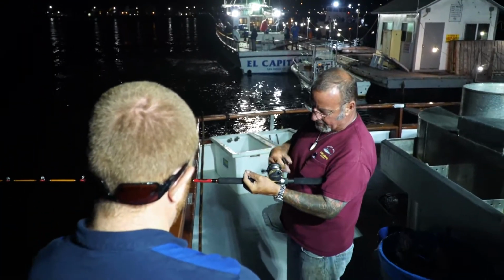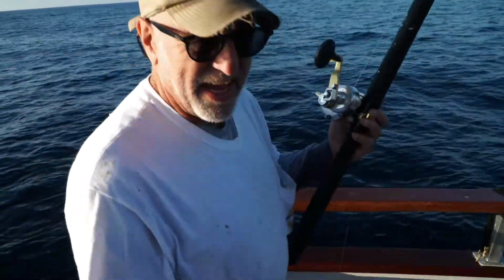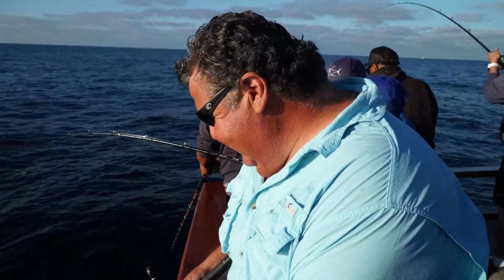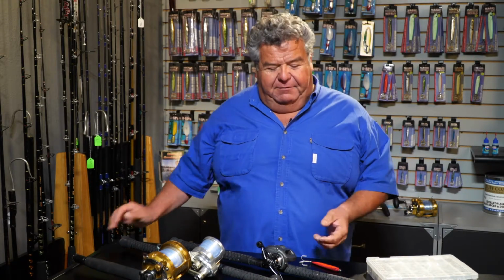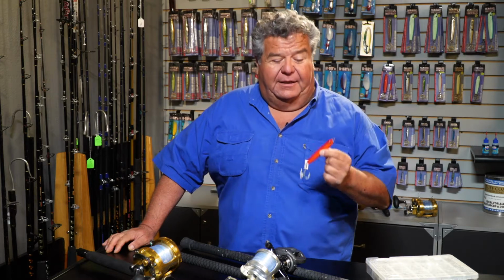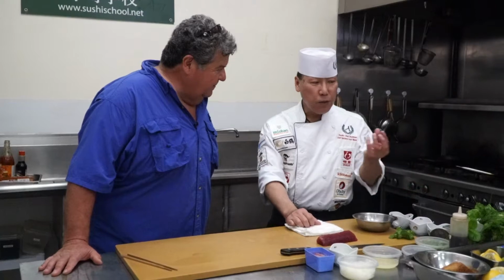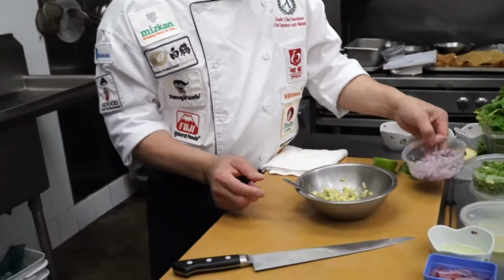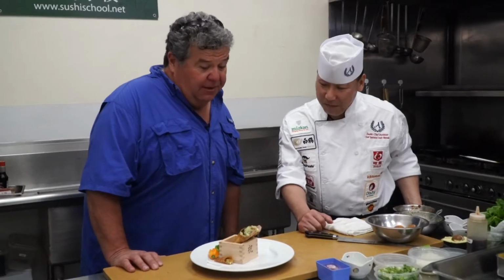Excalibur Tuna Fishing!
Reels for school size tuna,

Here are links to some of the hooks for local fishing.